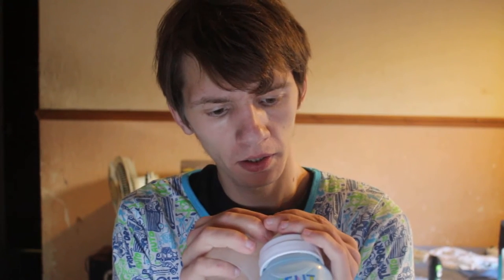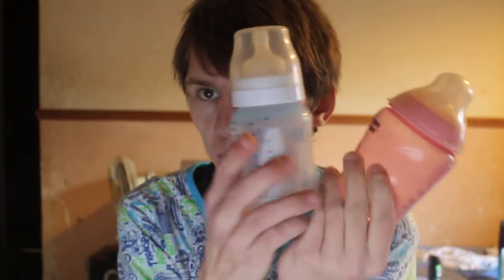Bottle Collection Pacifiers in part 2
if your not into abdl then dont watch video this is not for an actual baby. its for an adult (Baby)

a small part of my collection most of others are plain and boring for pacifiers check part 2